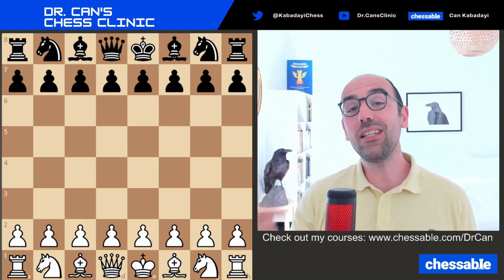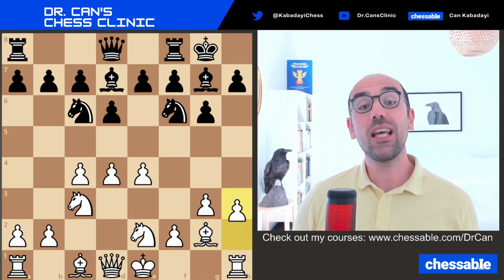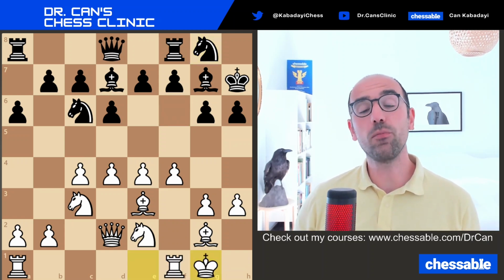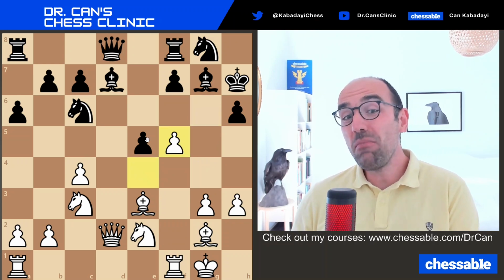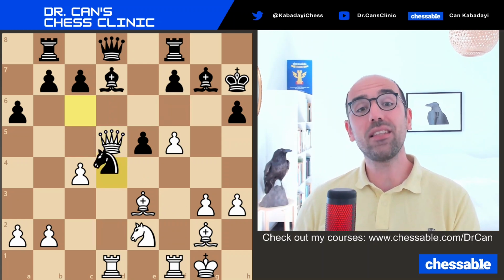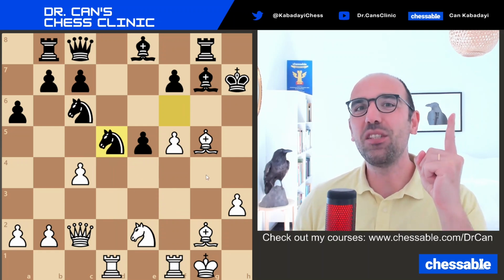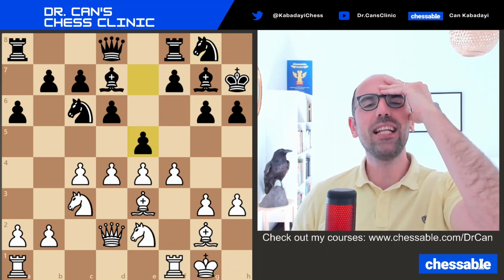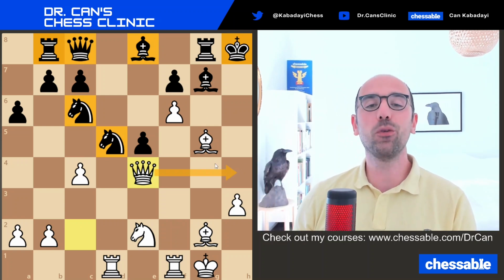The Deadly Consequences of Abandoning the Center: Botvinnik Smashes the King’s Indian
04:18 Can You Play Like Botvinnik?
06:03 Can You Guess the Plan?
09:26 Summary and Key Lessons

In this instructive chess classic, we dive into an exciting game played by Mikhail Botvinnik against George Marshall Norman during the 1934 Hastings Tournament. Marshall Norman, a strong English player from Sussex, faced off against Botvinnik, showcasing a masterclass in the King's Indian Defense.

This game is a rare treat as we witness White delivering a checkmate in a King's Indian setup, a position where Black typically plays for mating the white king. Botvinnik's brilliant strategy and execution highlight the consequences of surrendering the center to White’s pawns, leading to a devastating kingside attack.

We explore how Botvinnik used space advantage, dynamic play, and precise pawn transformations to overpower his opponent. We'll see the importance of central control, the dangers of passive flank moves like a6 and h6, and how Botvinnik's aggressive f4-f5 push opened lines and created attacking chances.

This episode is packed with valuable lessons on attacking chess, including how to capitalize on your opponent's mistakes and transform positions to your advantage. Whether you're looking to improve your positional play or simply enjoy a beautifully executed game, this video has something for everyone.